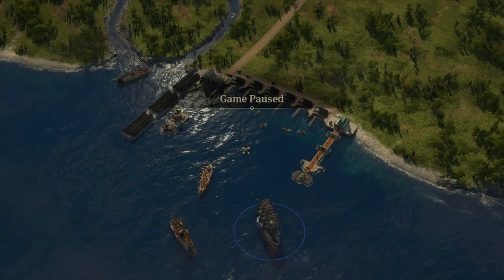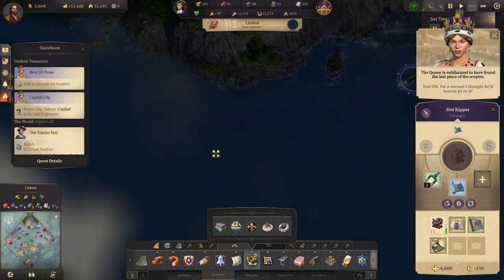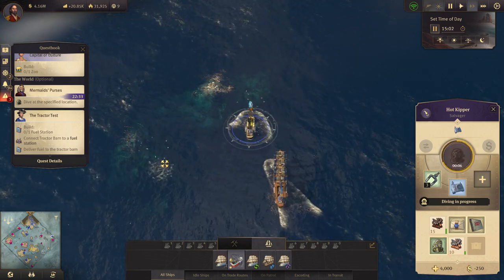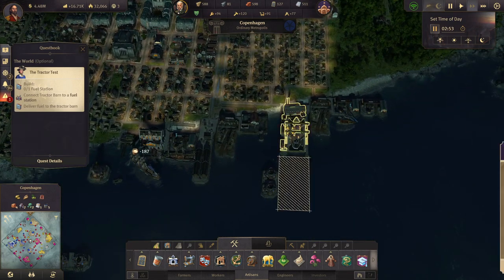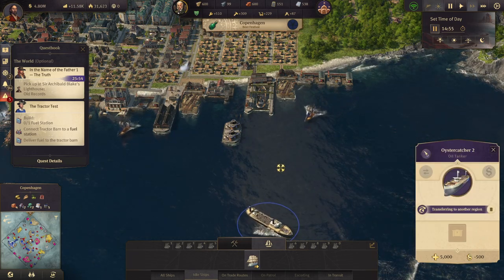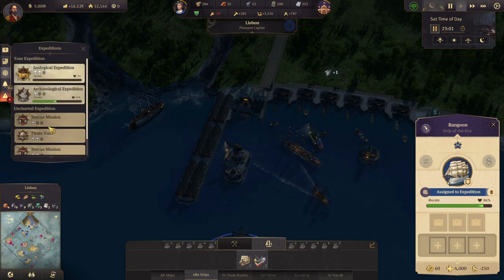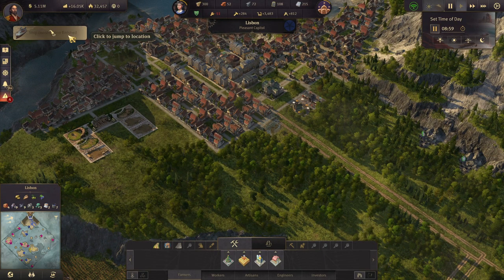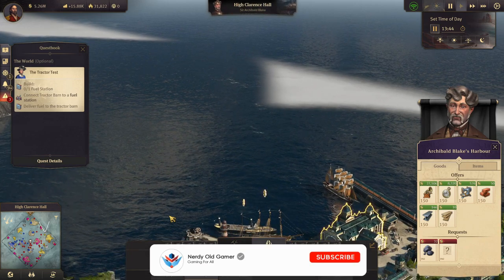Lets Play Anno 1800 Modded Ep39 | All DLC | Finally a bit of Influence